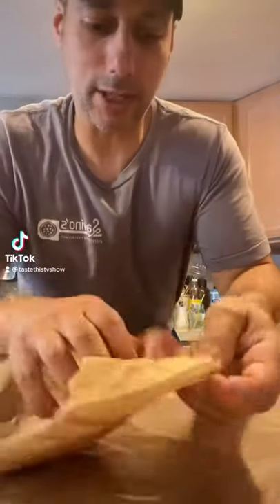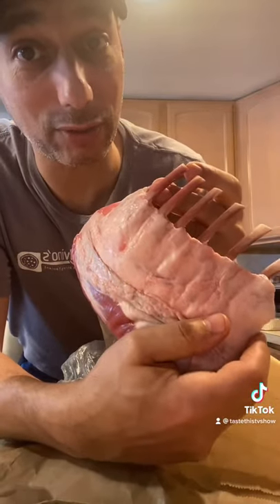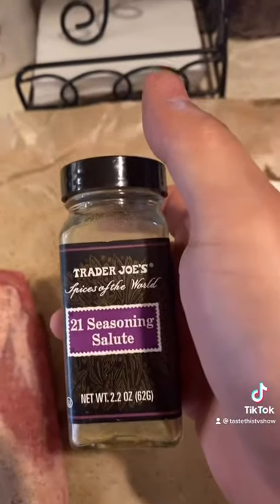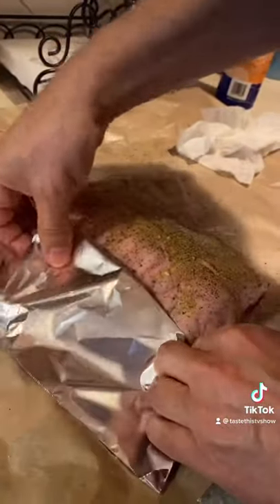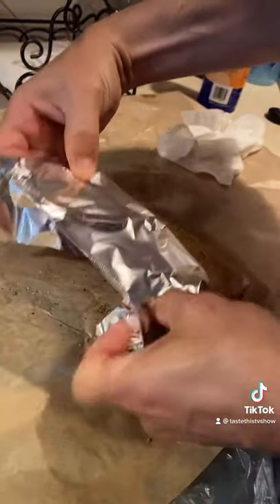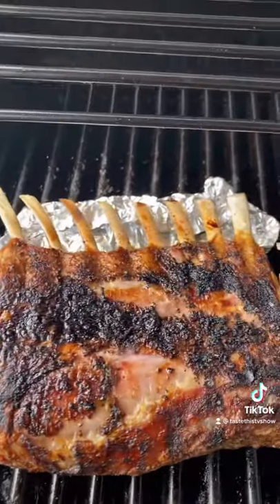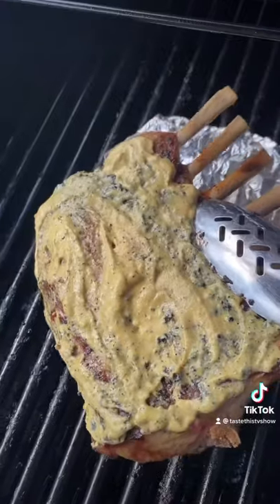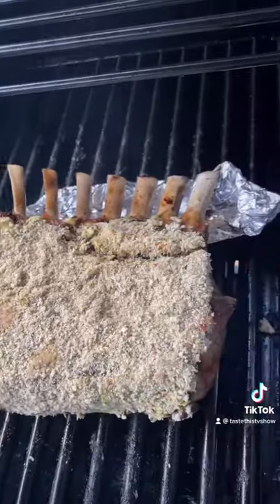Rack of Lamb